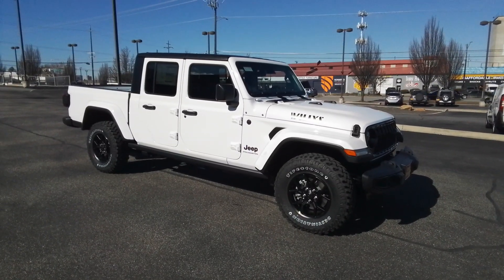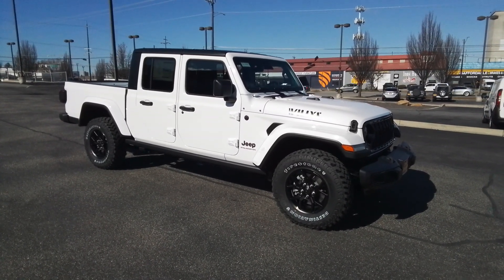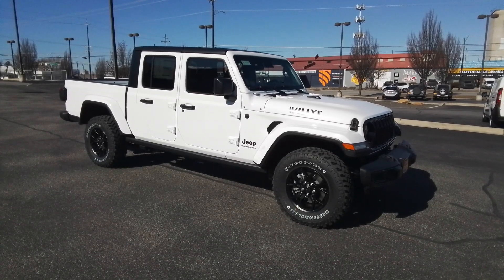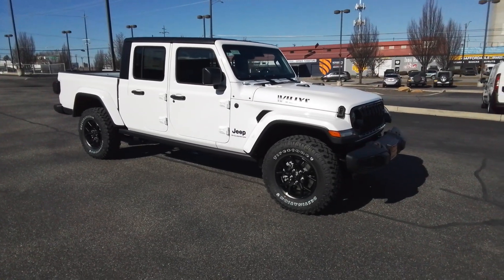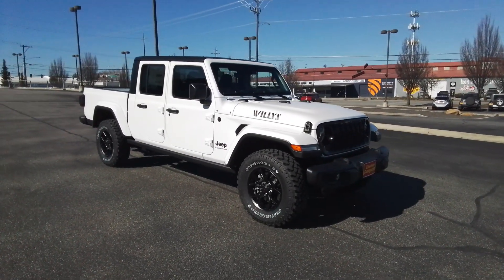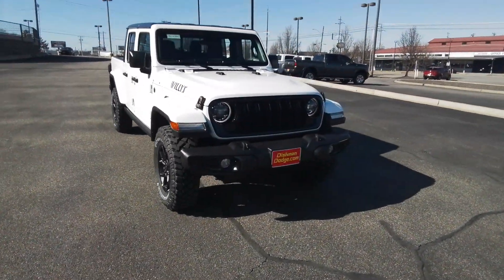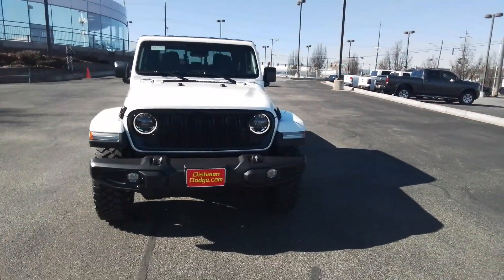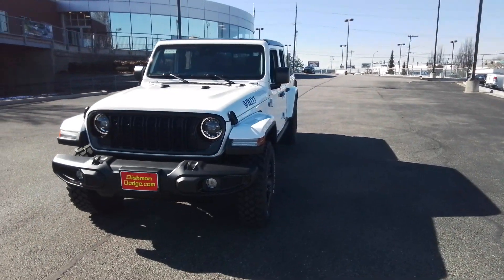2024 Jeep Gladiator Willys WA Spokane, Spokane Valley, Post Falls, Deer Park, Airway Heights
New 2024 Jeep Gladiator Willys available at Dishman Dodge RAM Chrysler Jeep located in 7700 E Sprague Ave, Spokane Valley, WA, 99006. Servicing the Spokane, Spokane Valley, Post Falls, Deer Park, Airway Heights area.

Get acquainted with the  2024  Jeep Gladiator. Take undeniable style and capability with you on every adventure in this rugged Gladiator. Impressive towing ability teams up with pickup utility and SUV versatility to create the ultimate off-road tool. These are just some of the great options this vehicle comes with: Touchscreen Infotainment System, V6 Cylinder Engine, Four Wheel Drive, Satellite Radio, WiFi Hotspot, Intermittent Wipers, Floor Mats, Tire Pressure Monitoring System, Brake Actuated Limited Slip Differential, Side Air Bag. Dare to enjoy the freedom you crave in this no-excuses Commander. Come in for a fun and easy test drive. Our team will make it the best part of your day.